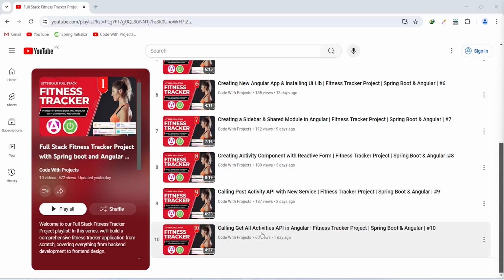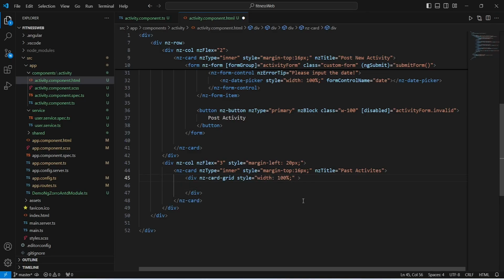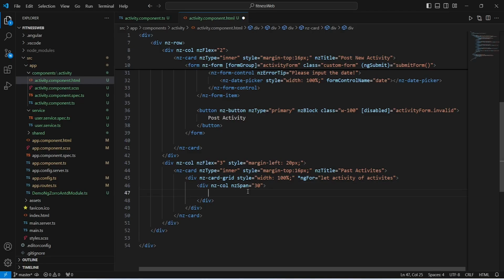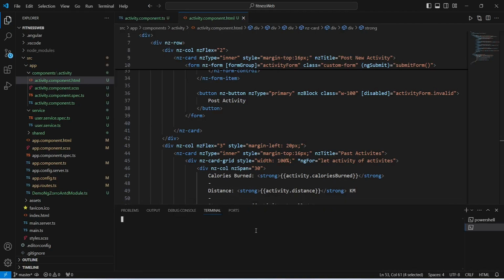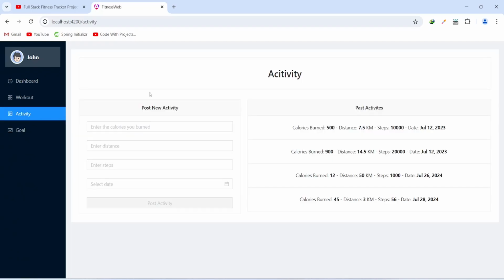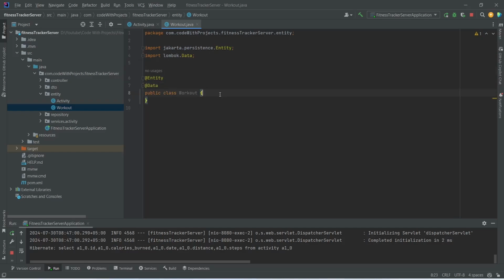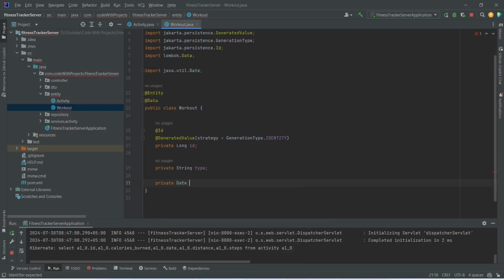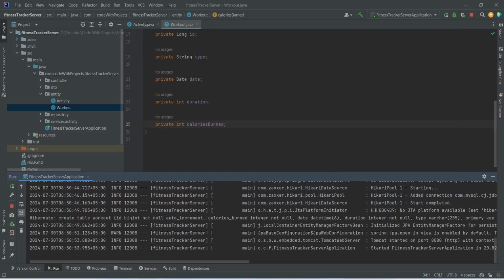Creating Workout Entity & Showing Activities | Fitness Tracker Project | Spring Boot & Angular | #11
In Part 11 of the Fitness Tracker Project, we dive into creating the Workout entity and displaying activities using Spring Boot and Angular. Learn how to define the Workout entity, set up the necessary endpoints, and integrate the data with the frontend to show workout activities seamlessly. Perfect for enhancing your fitness tracker with robust workout tracking capabilities!